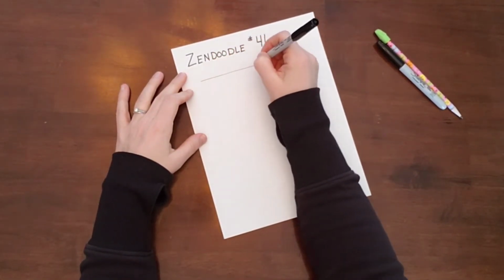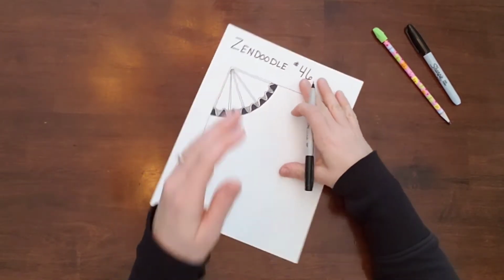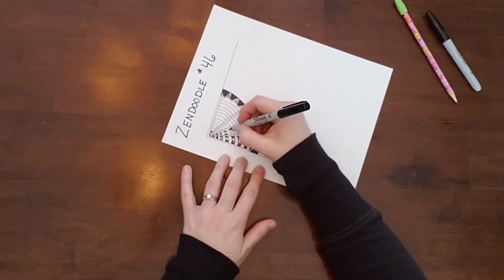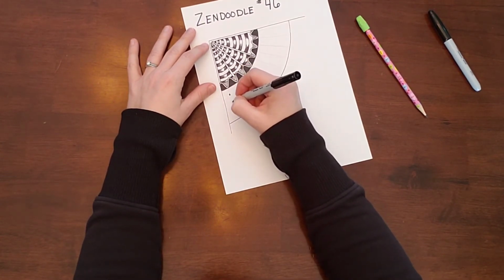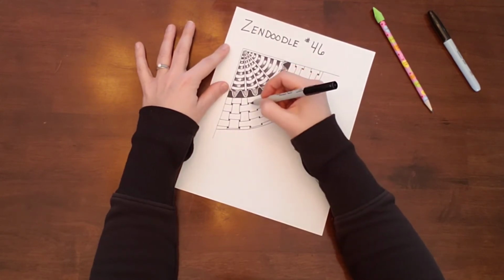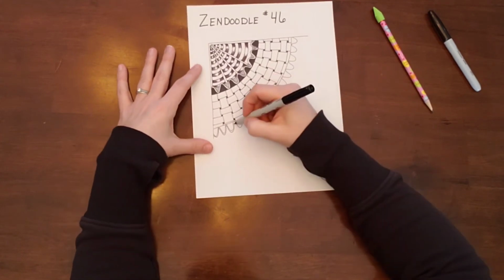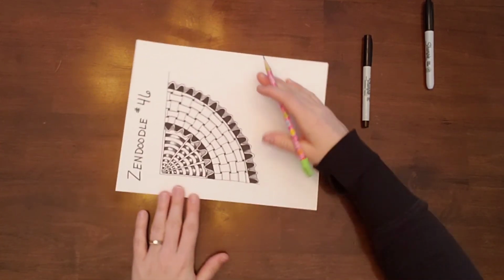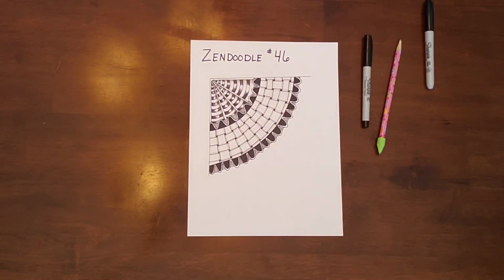Zentangle Untangled class #46